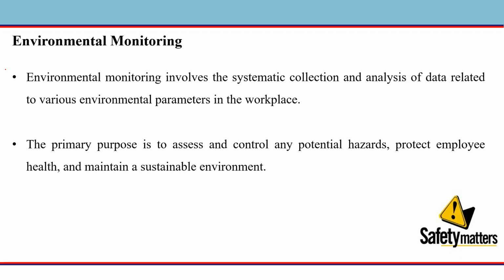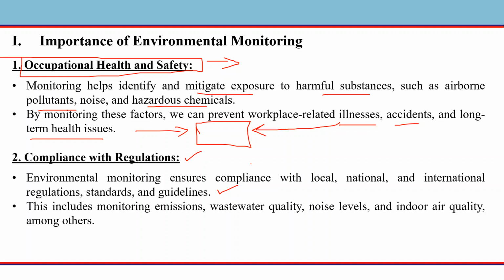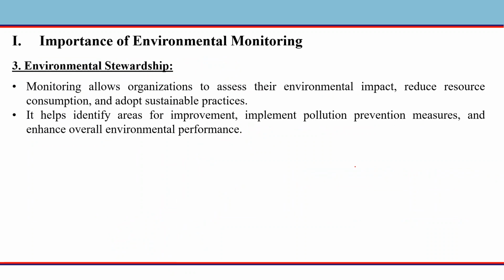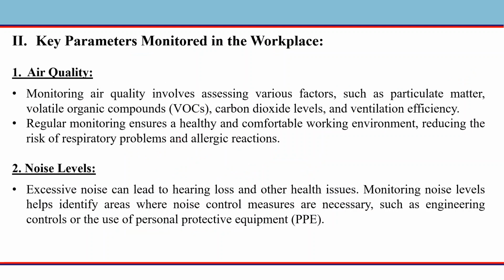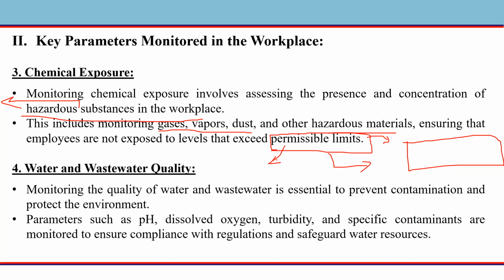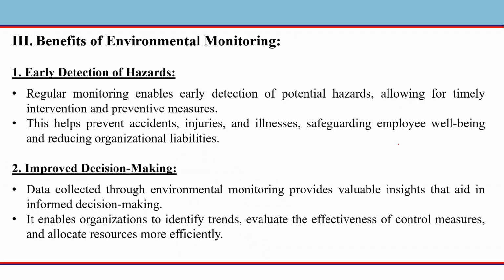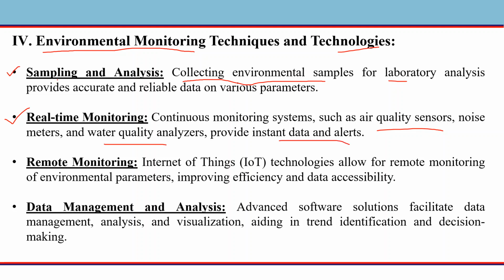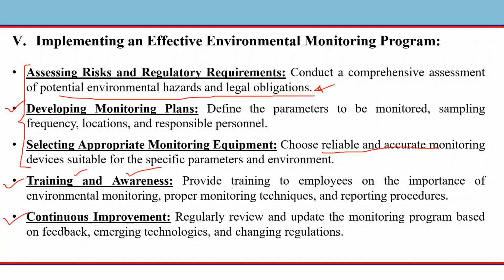OHS | 31 March 2026